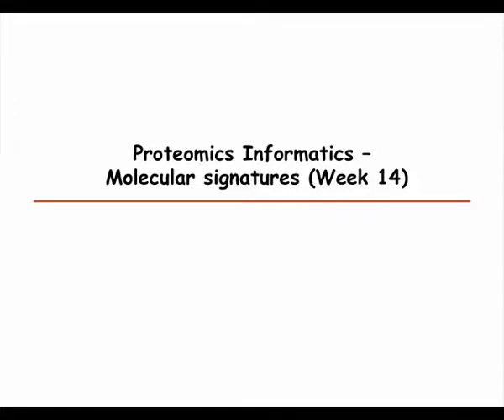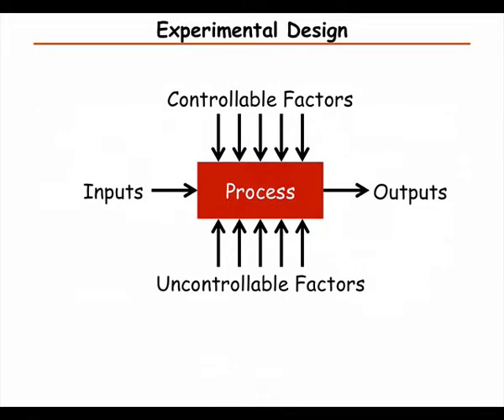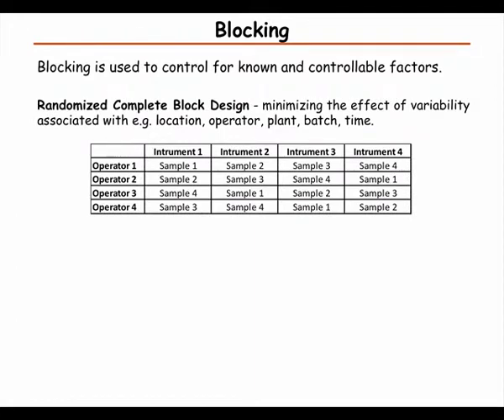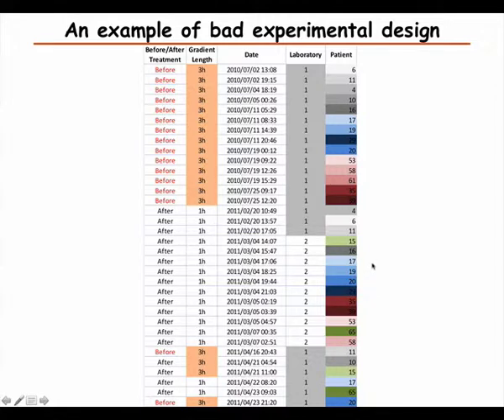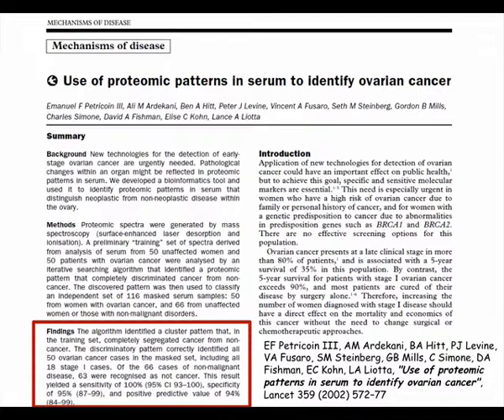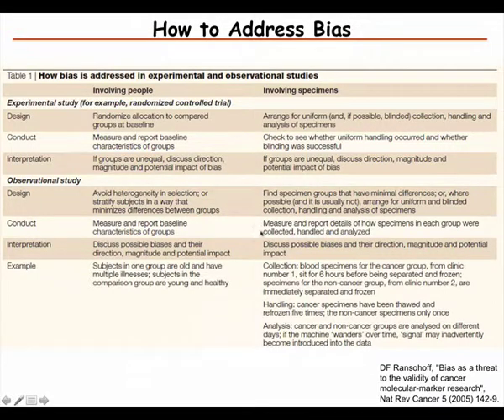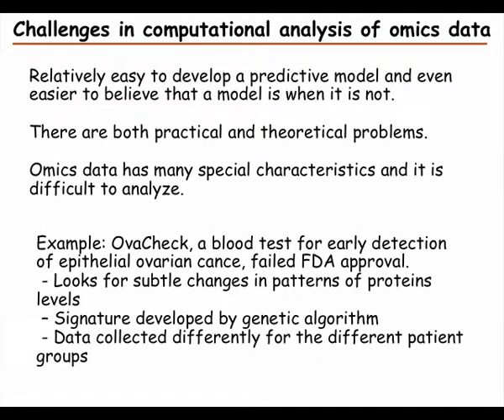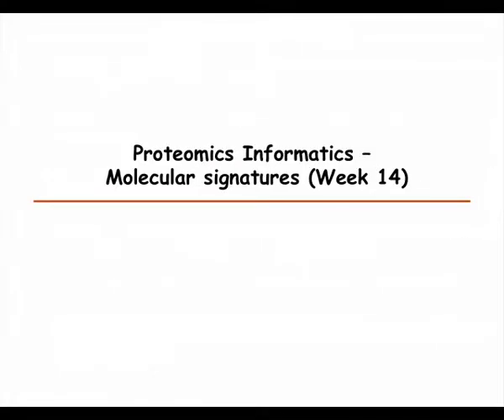Proteomics Informatics 14